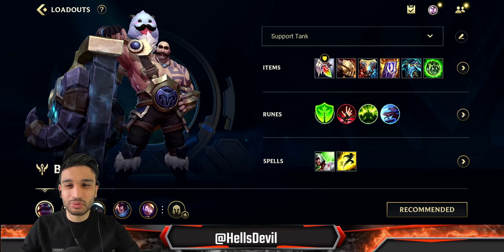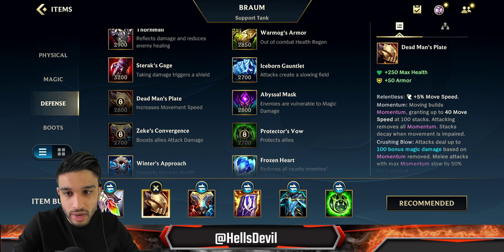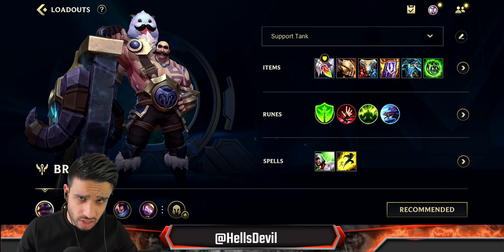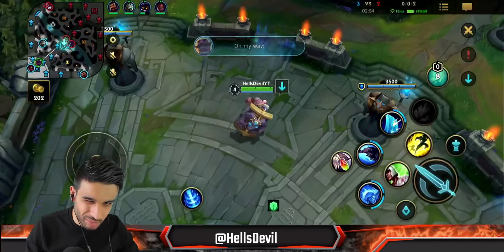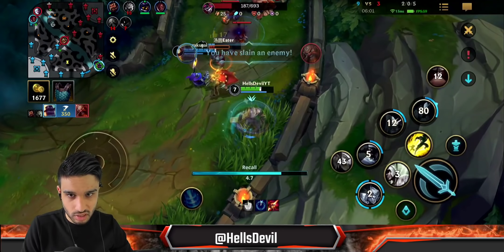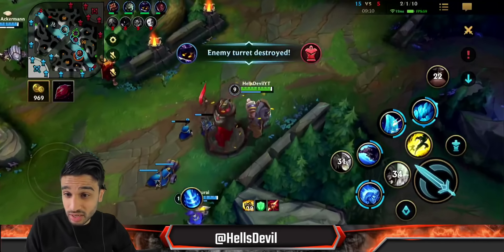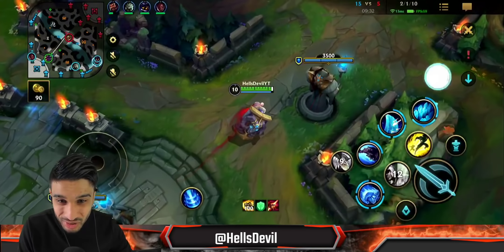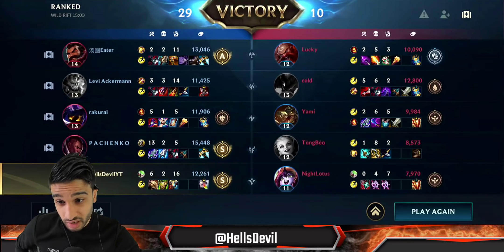WILD RIFT | Braum Is S++ TIER If You Do THIS! | Challenger Braum Gameplay | Guide & Build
Braum Wild Rift Gameplay

Intro: 0:00
Build and Runes: 0:42
Braum Gameplay: 6:21

League Of Legends Wild Rift Braum Gameplay
Braum Wild Rift Gameplay and Guide